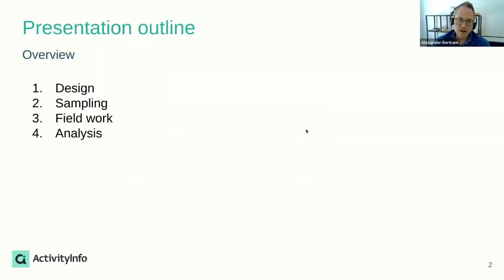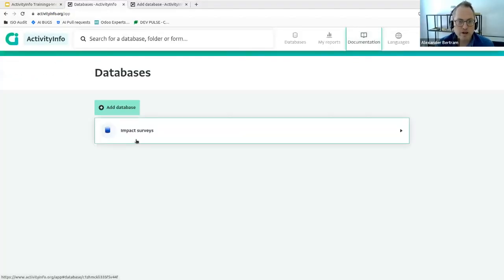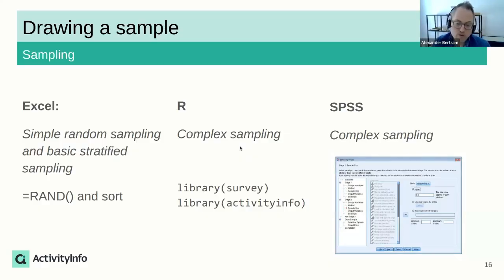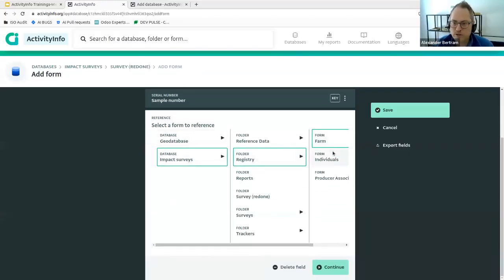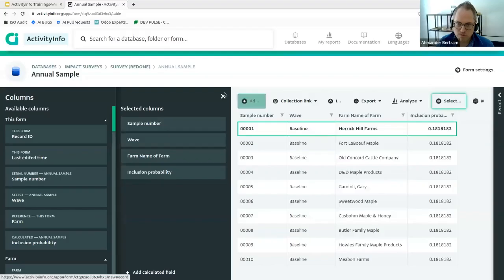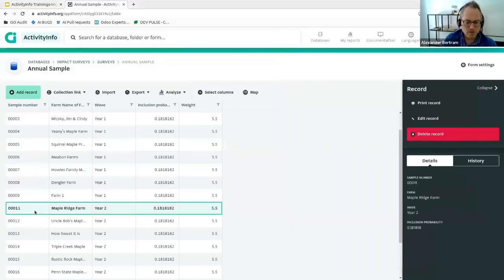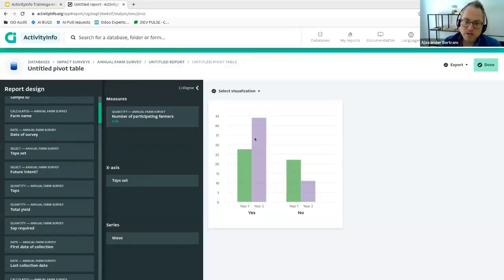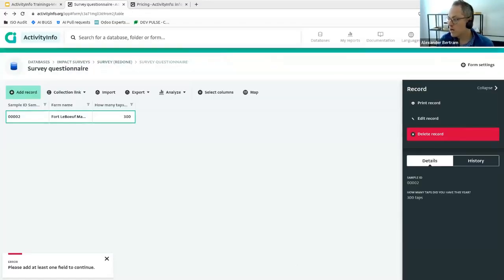Measuring impact with ActivityInfo and post intervention surveys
This Webinar is a one-hour session ideal for M&E and Information Management practitioners who wish to learn more about pre and post intervention surveys and how ActivityInfo can support measuring impact via such surveys. This session focuses on the use of the platform for impact measurement and is particularly useful for IM/M&E professionals who wish understand more about the platform or to introduce a new use case of the platform to their organization.

During the session, we discuss:

- Pre and post intervention surveys
- Constructing a sample frame for periodic impact surveys
- Simple random sampling and stratified sampling from a beneficiary registry in ActivityInfo
- Conducting a survey linked to the sampling frame using ActivityInfo's mobile data collection app
- Weighting results of random samples
- Calculating impact indicators and other changes over time using ActivityInfo